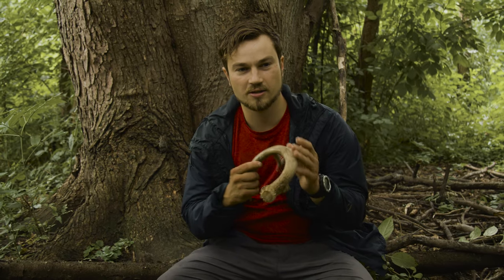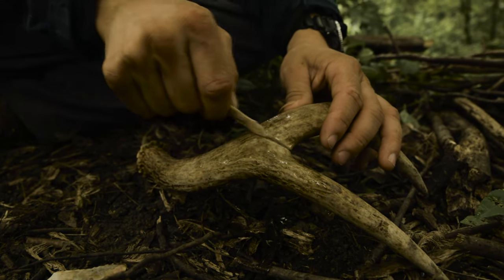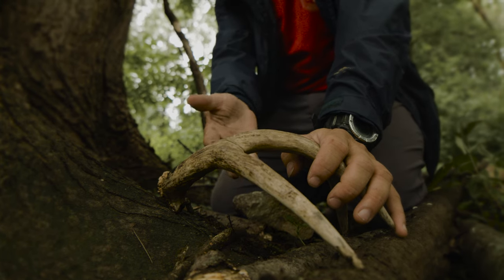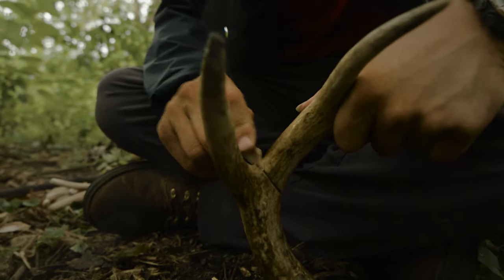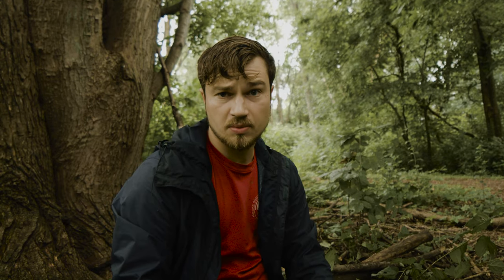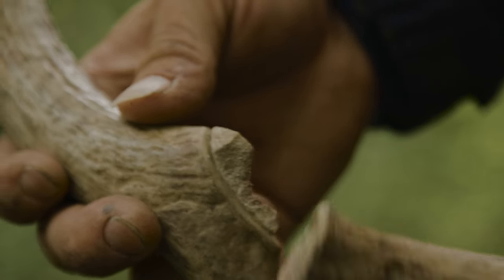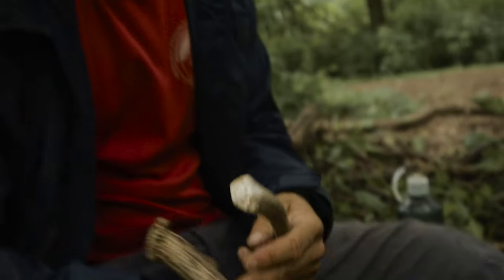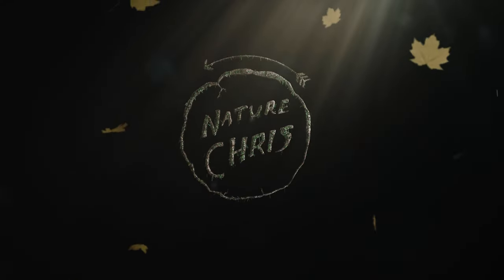Making Antler Tools the Prehistoric Way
Learn about archeology, wilderness survival skills, plant identification,
prehistory, and more with Nature Chris. Today, we will be making a flintknapping tool out of antler with a 'score-and-snap' method, using razor-sharp blades of flint, and a large rock.

Created by
Christopher Thompson and Robert Didier